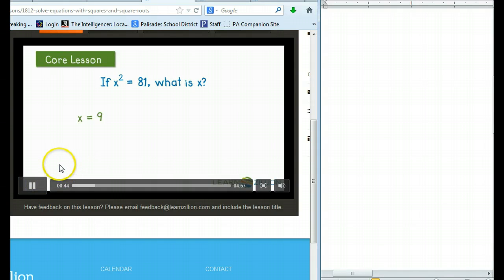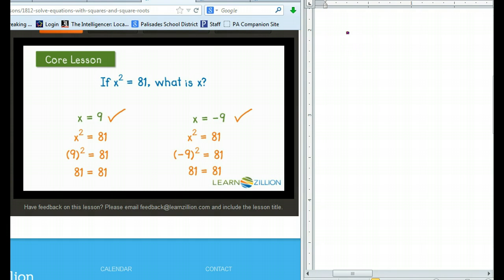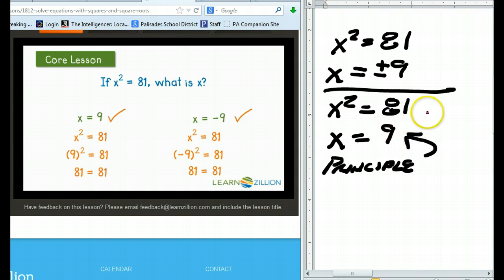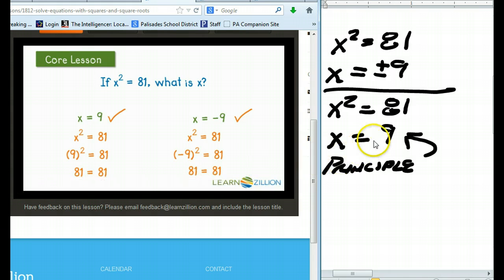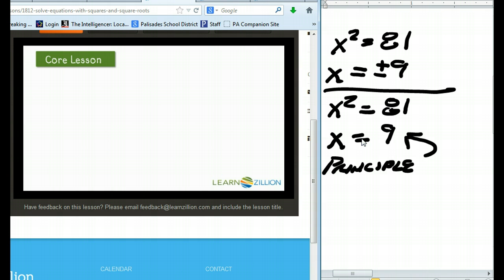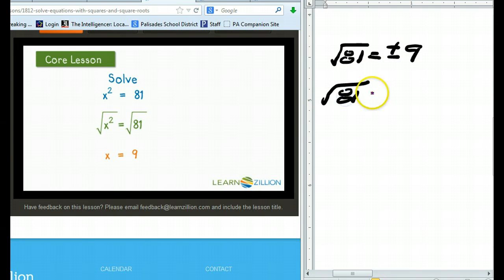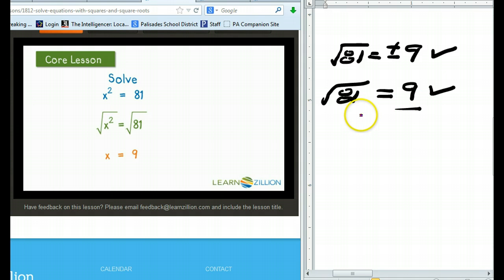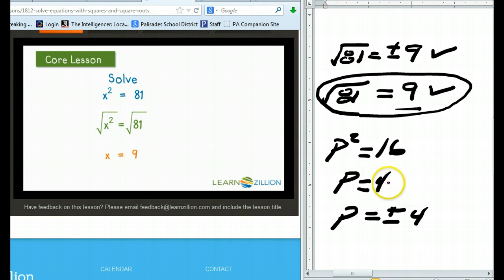Principle Square Root Solutions